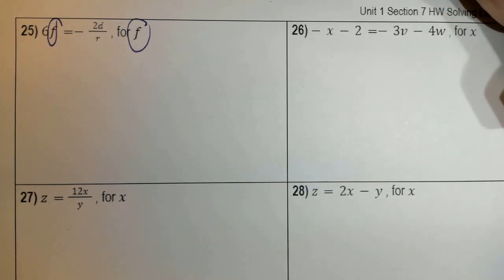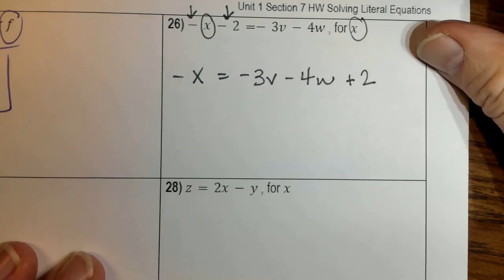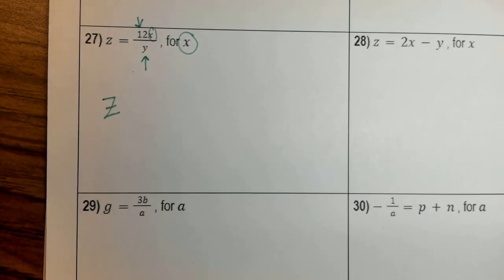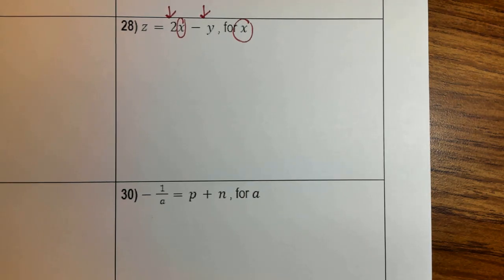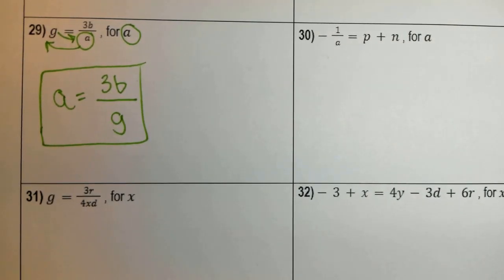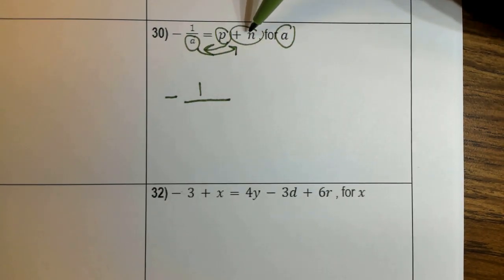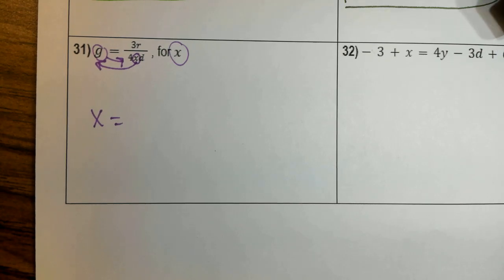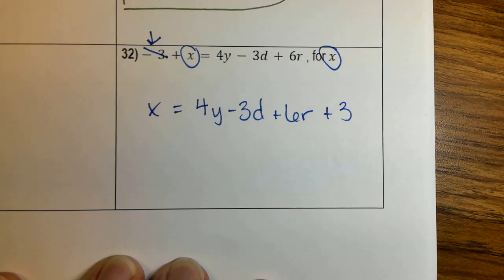Algebra 1 1.7 HW 25-32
Solving literal equations with 1 or 2 steps.